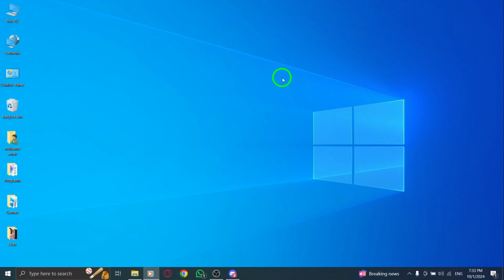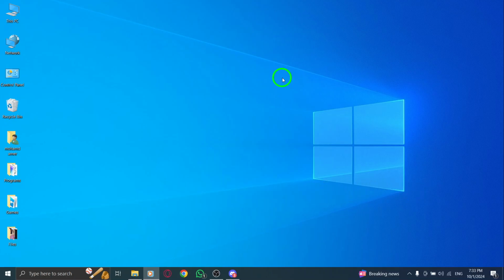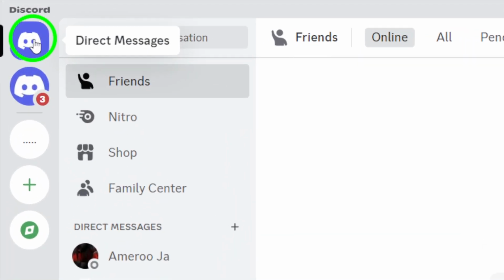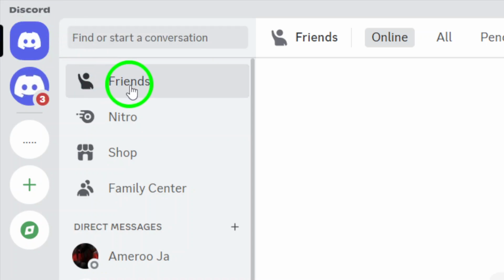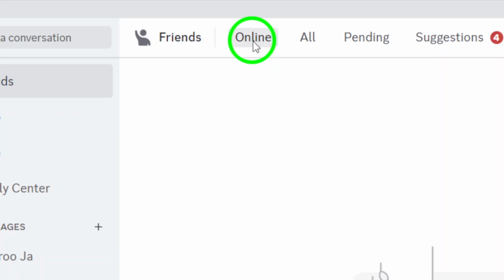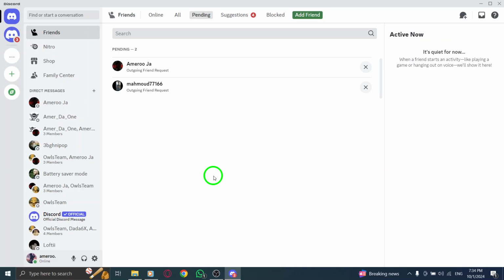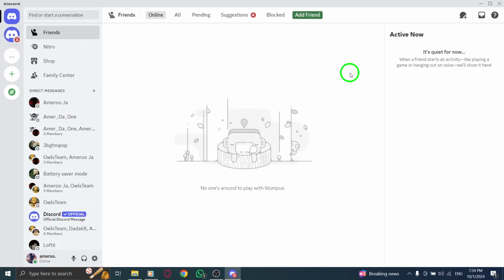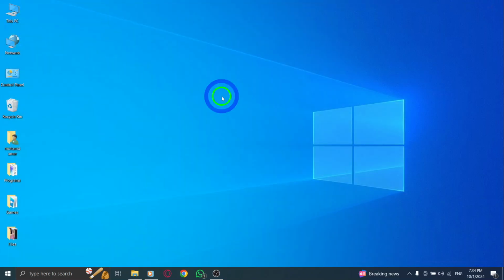How to Approve Friend Requests on Discord On PC (New Update)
Learn how to easily approve friend requests on Discord using your PC with the latest update. In this quick tutorial, we’ll guide you through the simple steps to connect with friends on Discord.
Steps:

Press on the Discord logo in the top-left corner
Make sure you have the Friends tab selected
Click on Pending to see received friend requests
Next to the friend request, click on Accept

Start building your community today by connecting with friends on Discord.
Chapters:
00:00 Intro
00:12 Soultion
01:05 Outro